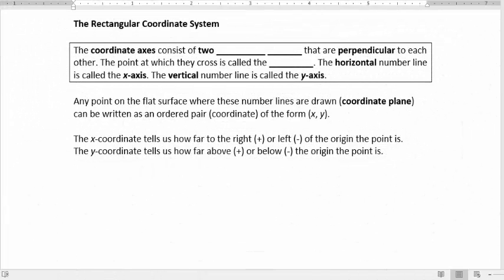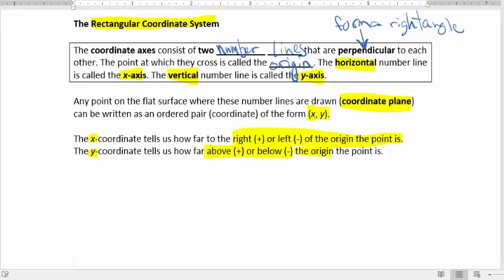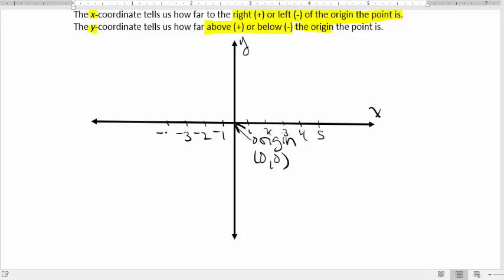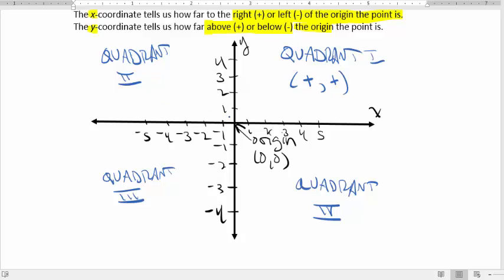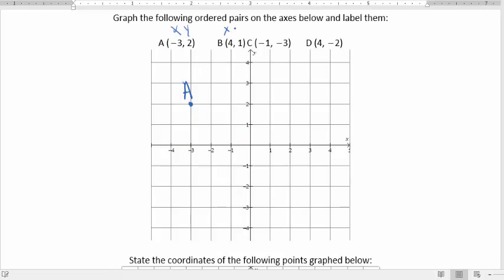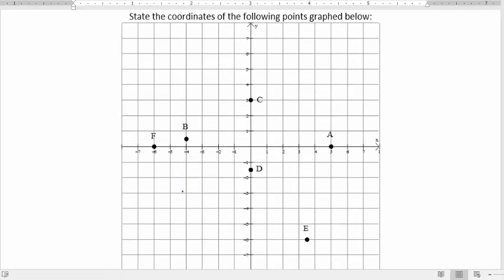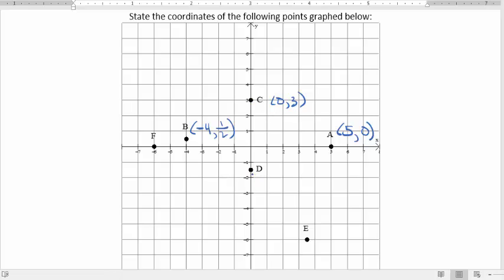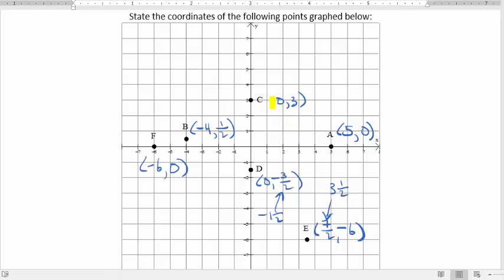Intro to Coordinate Plane